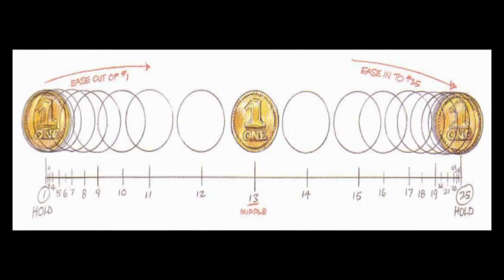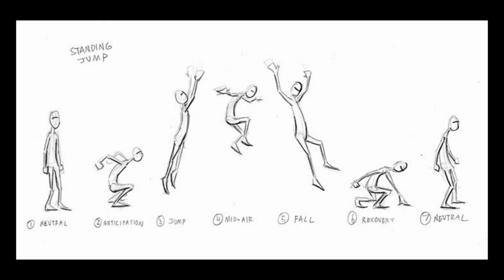Video Essay After Effects v2